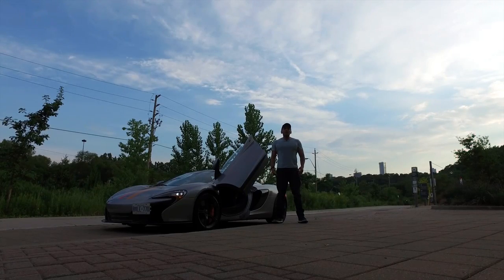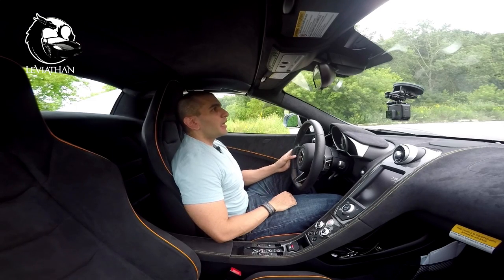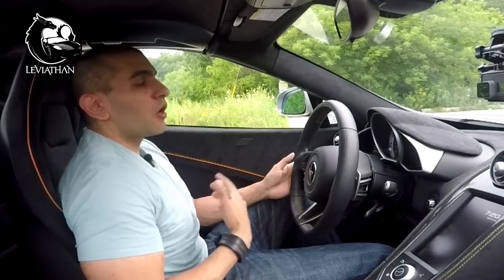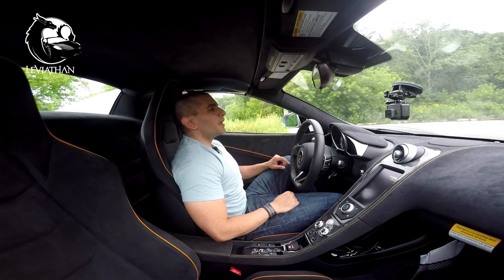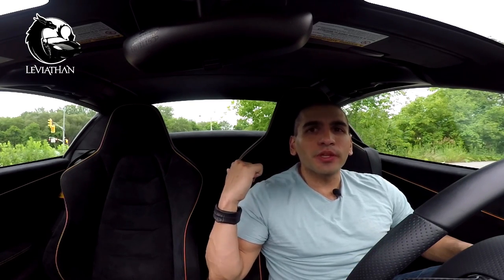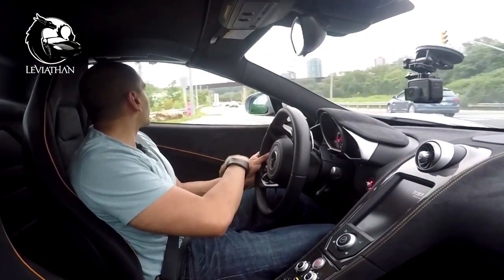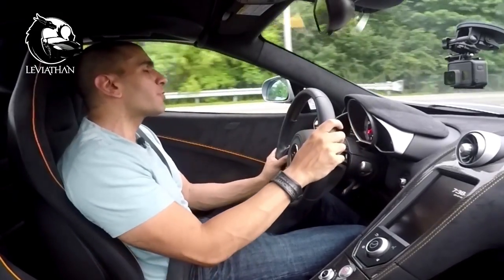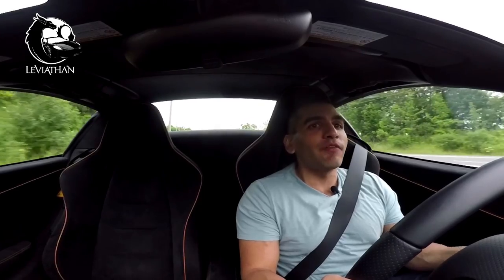McLaren 650s: 1 Year Ownership Cost to Maintain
Are you curious to know what it is like to maintain a $300,000 supercar? Today I share my 1 year experience owning and maintaining a McLaren 650s